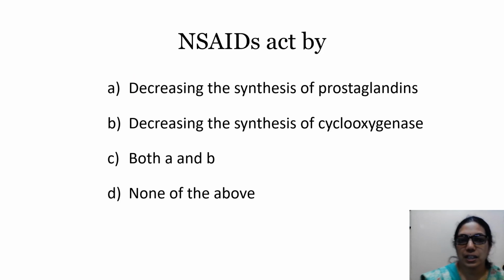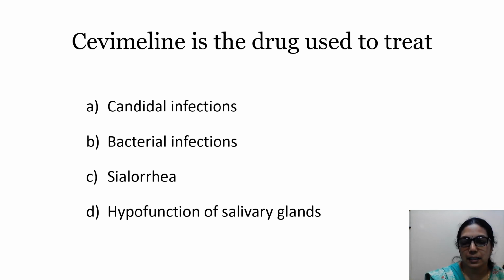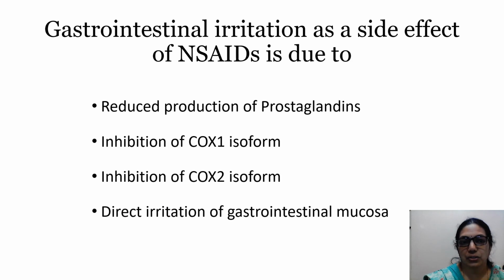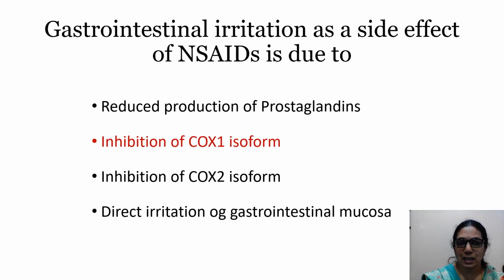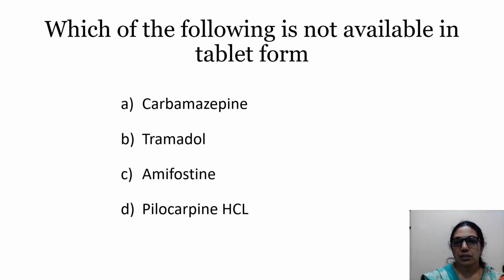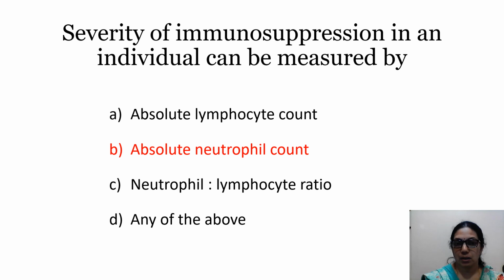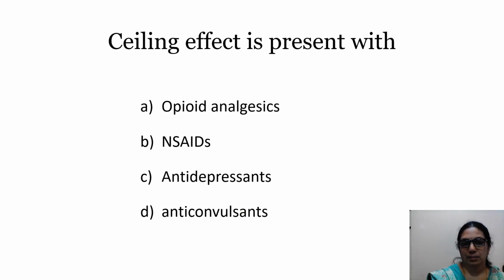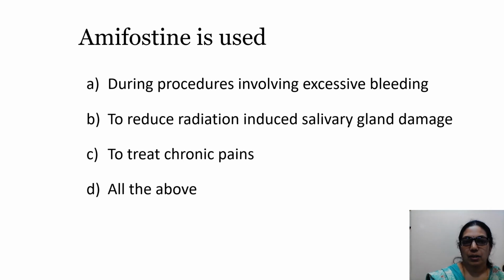Dental pharmacology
pharmacology in dentistry, drugs in dentistry, dental prescription , medicines, tablets